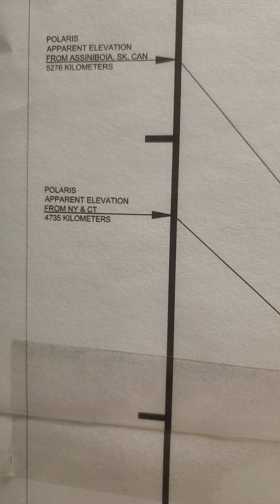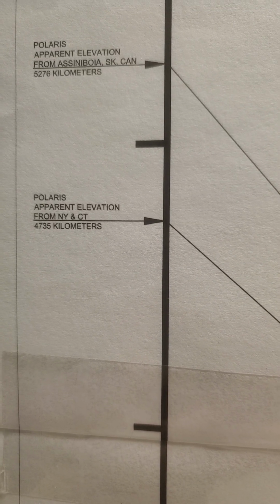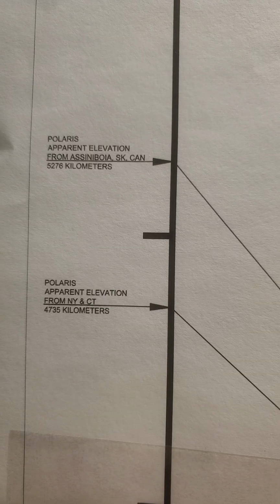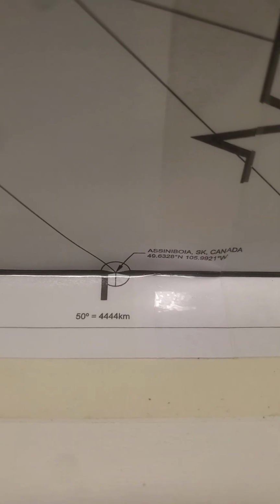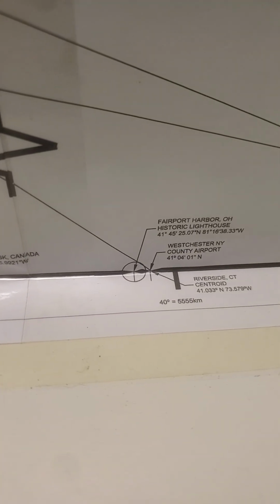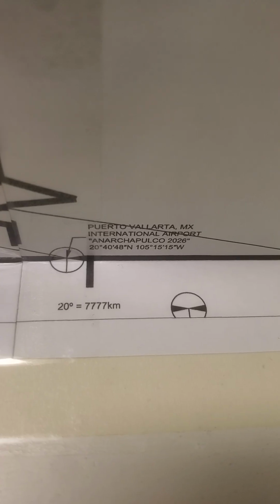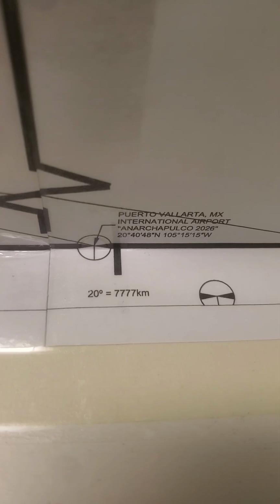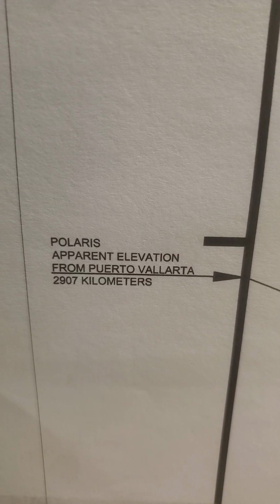Polaris Altitude problem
This is a video explaining a diagram I made showing the apparent altitude of Polaris when it is viewed from various latitudes in the Northern hemisphere on Earth.  Find the diagram on my Google drive

To make this diagram, I relied on four definitions. The first is the original "meter" length: defined as the length which is one ten-millionth of the length of a line from the North pole, through Paris, to the equator. Which defines the 90° sweep of latitude along that line as being 10,000 kilometers in length, making 10° equal to 1,111.1km.
The second definition is of latitude - defined for any location in the Northern hemisphere as the elevation angle above horizontal at which an observer sees Polaris in the night sky.
The third definition is of altitude, being the distance an object is above a point on Earth, measured or calculated along a line reciprocal to the downward vector which would be indicated by a plumb bob if such were to be suspended at the point.
The fourth definition was of elevation, being the result obtained by subtracting, from 90°, the angle obtained by measuring between a plumb reference and a sightline to an object. Alternately, an elevation may be measured directly if a device such as a "spirit level" has already been used to provide a baseline perpendicular to (and derived from) the local plumb (down) vector.